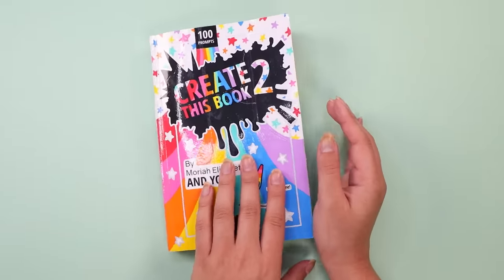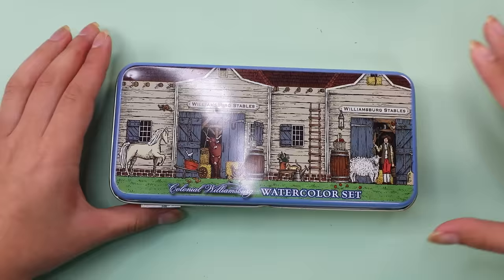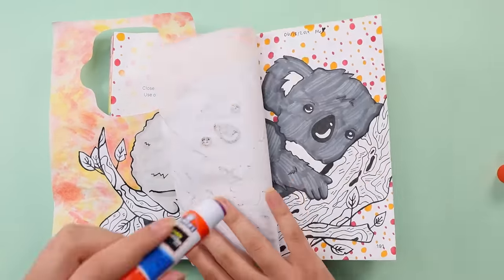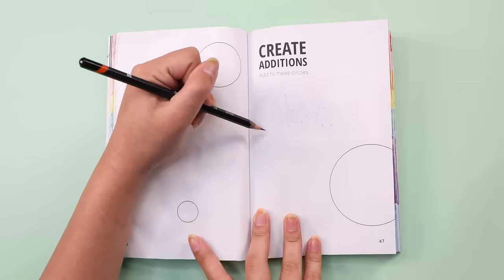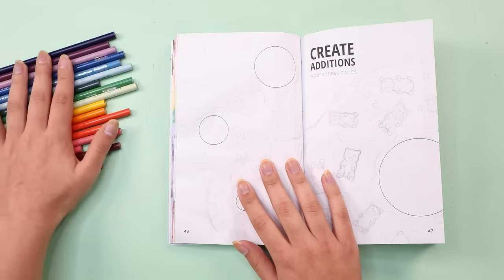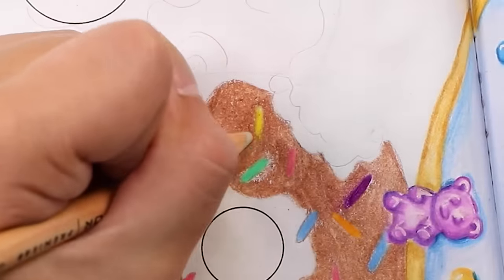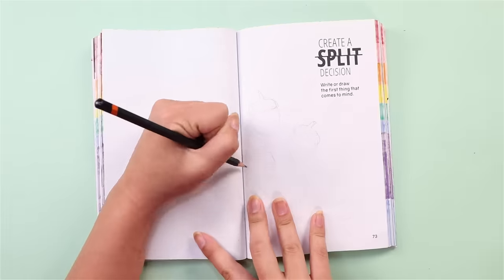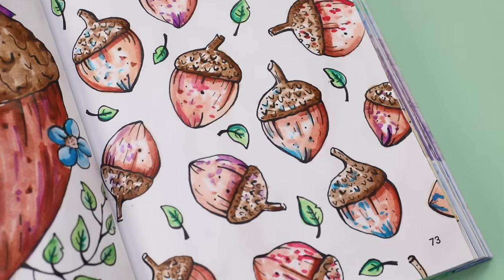Create This Book 2 | Episode #7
Hey! So today is another episode of Create This Book 2! I have a special surprise for you guys, so please stick around to hear my announcement!

I did 3 pages in this episode, including addressing the mess that I mad out of the last episode’s page. We gonna give a koala a makeover lol. I put a poll up for you guys last episode to vote, and the results said, I should “give watercolor a try.” So I changed the page from a Crayola marker page, to a cheap watercolor page. You be the judge, whether it looks better or not.

The other 2 pages I are watercolor and my trusty prismacolor pencils. Look out for donuts and acorns….should be interesting.

THE SIGNED BOOKS ARE SOLD OUT!! (It only took 3 hours!)

These packages come with:
–1 signed copy of Create This Book 2
 “Me” signature, hand signed on the inside front cover
–2 original “ME” sticker decals (not currently available anywhere else).
Stickers will be selected at random (you will not get 2 of the same though). You will receive any 2 of the available 7 designs.
–1 “Me” branded thank you note (first ever produced)
–There is a 3 per customer maximum, since these are a limited quantity.
–LOVE. Hahaha

ADDITIONAL DETAILS
–This offer is available only within the continental United States. SORRY! Hopefully once we get the hang of this, we can branch out more.
–If everything goes well, we will have a lot more exciting products coming soon!
–We will try our best to ship these out fast, but depending on how many sell at once, it could be a small wait. We will do our best!
Shipping: Add-on (so depends where you are)

___UPLOAD SCHEDULE___

CREATE THIS BOOK:

CREATE THIS BOOK 2:

_MAIL ME_

TAG WORDS: create this book, prompt book, how to draw donuts, how to draw an acorn, watercolor for beginners, colored pencil tutorial